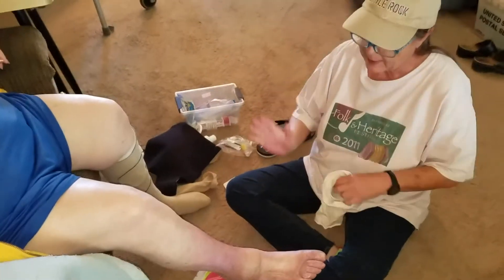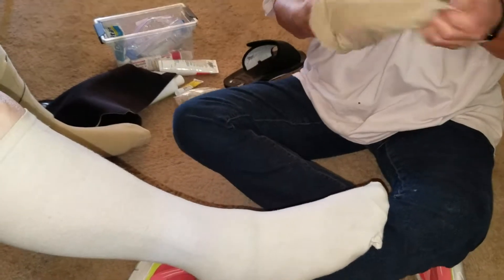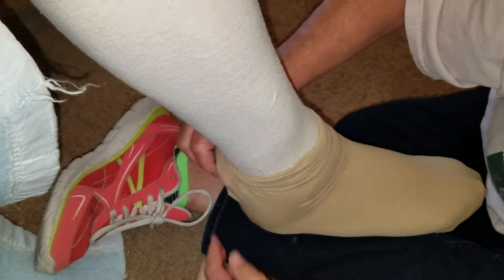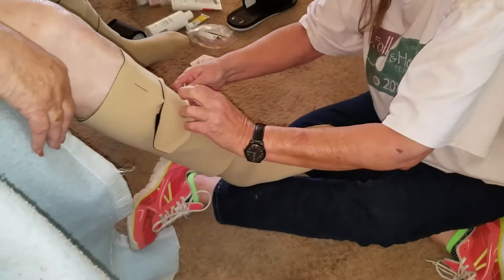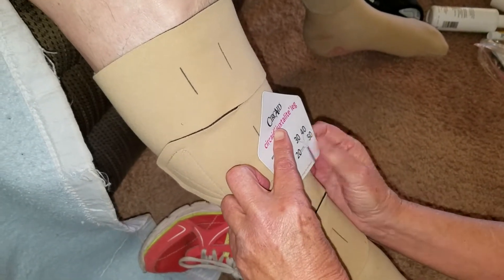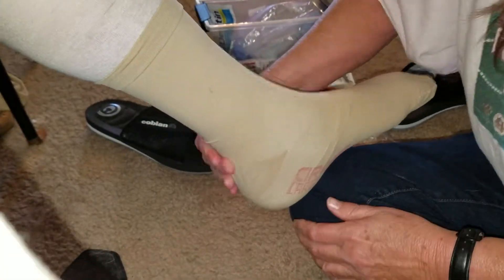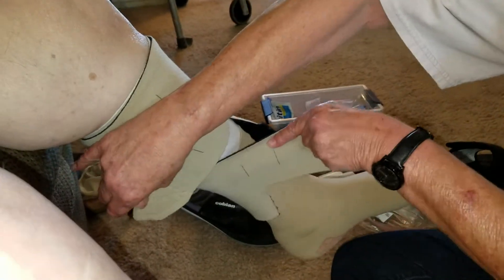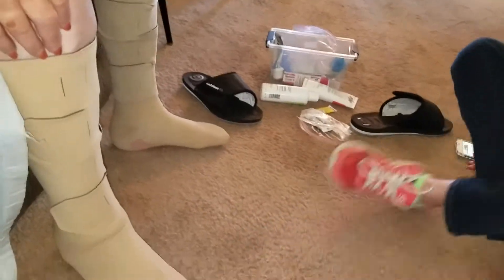CircAids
How to put CircAid and Tubigrip onto an elderly patient to help with circulation.